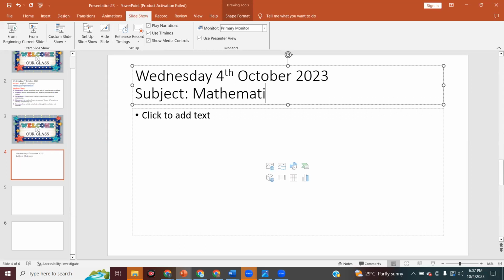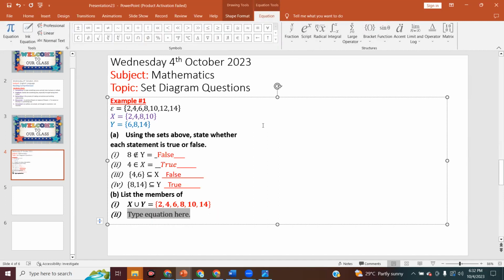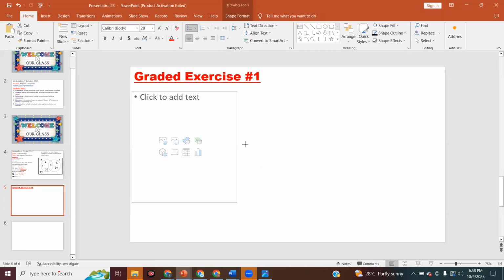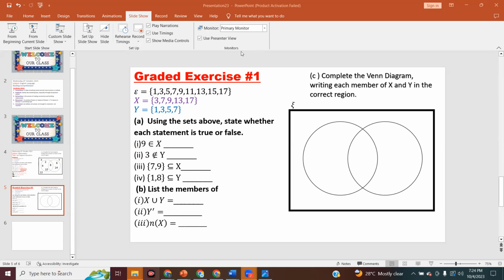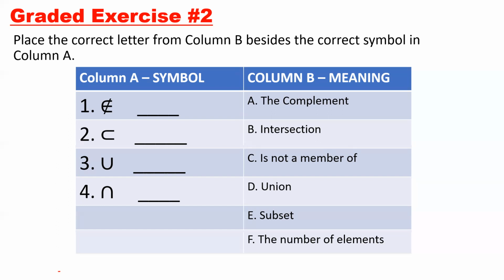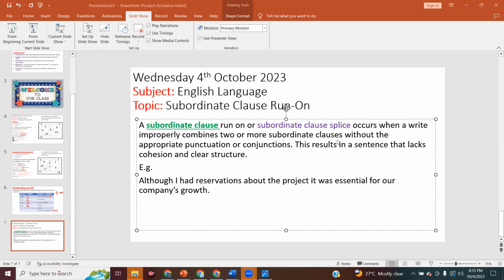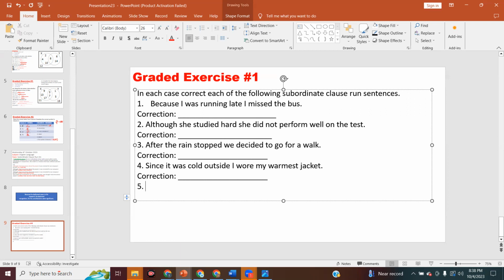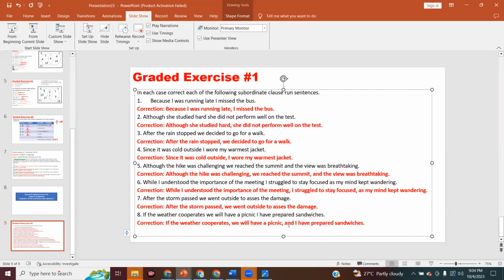Classes: Day 3, Week 6 (Fall 2023): Set Venn Diagram Problems